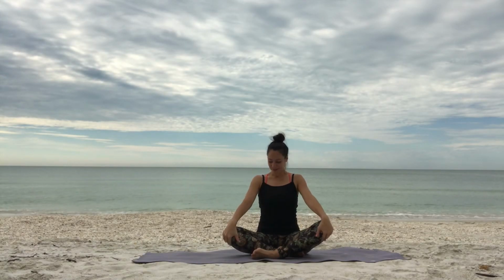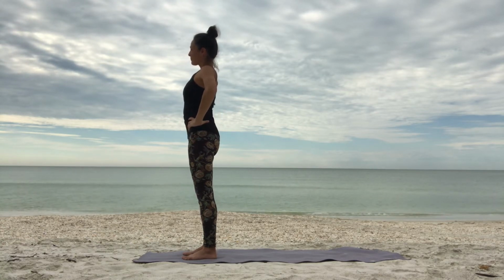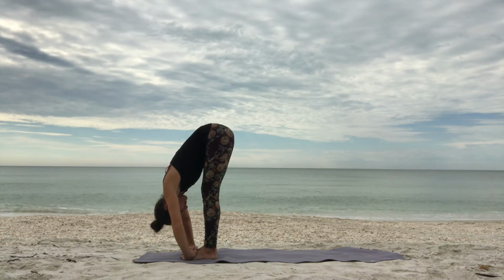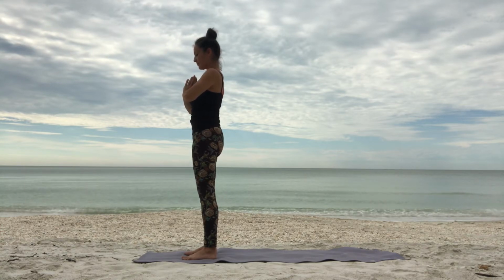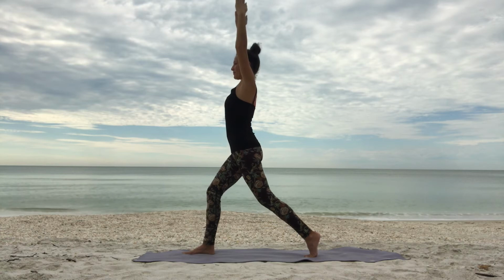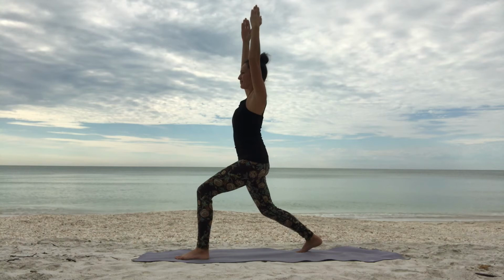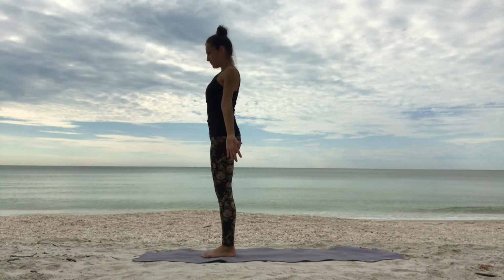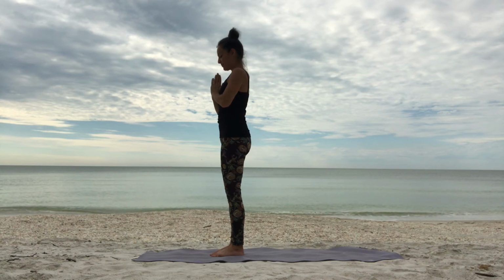Easy Standing Yoga For Beginners | Quick and Effective Stretch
Easy Standing Yoga for Beginners: a quick and effective stretch you can do anywhere!💝Get your FREE Blissful Morning Guide🧘🏻‍♀️

00:00 Start in Mountain pose
00:39 Standing Side Stretch
02:41 Standing Forward Bend
04:19 High Lunge with Open Arm Twist
06:30 Standing Back Bend

Laura Baumann💗